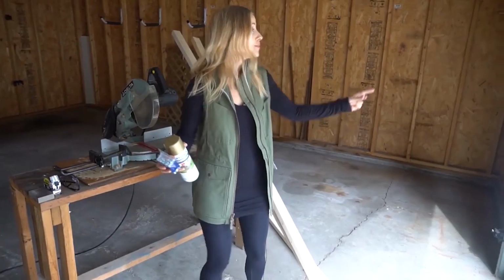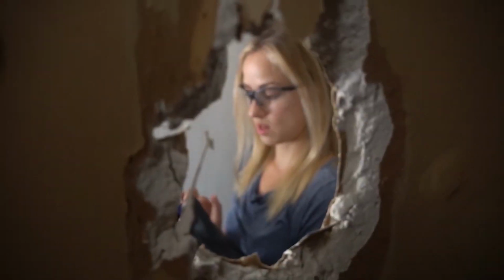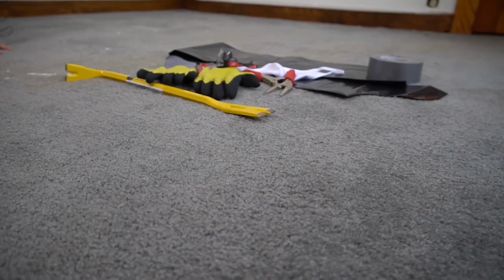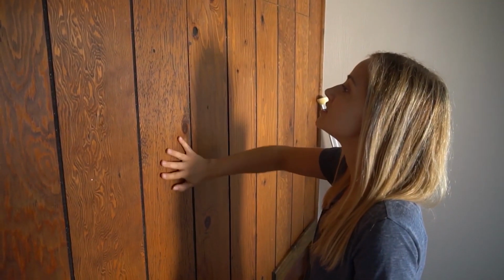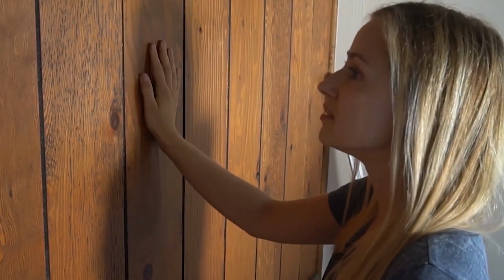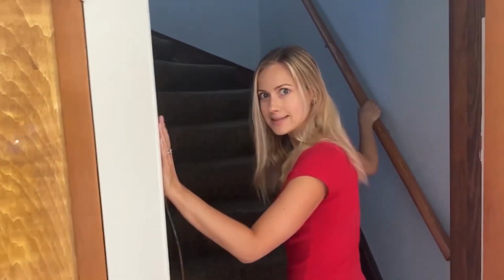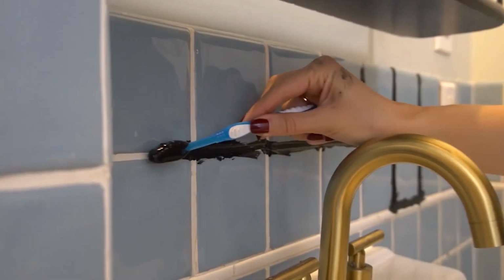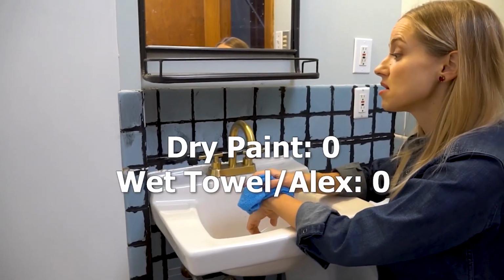A year in review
Thanks for being a part of my journey!